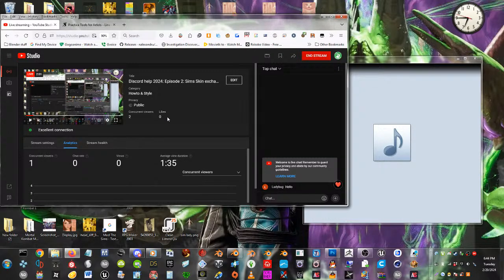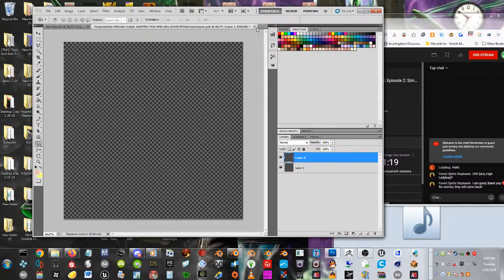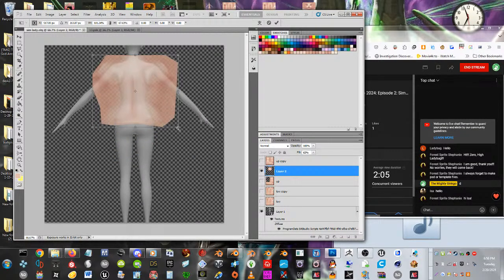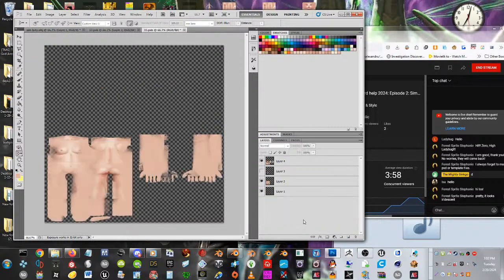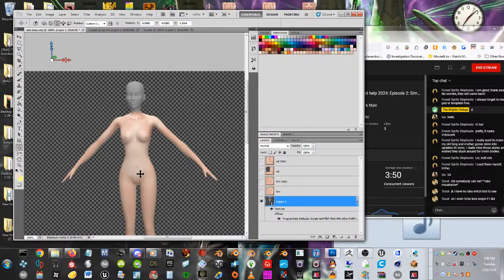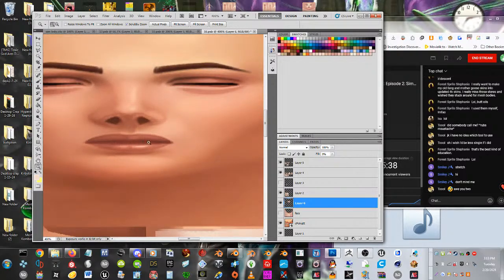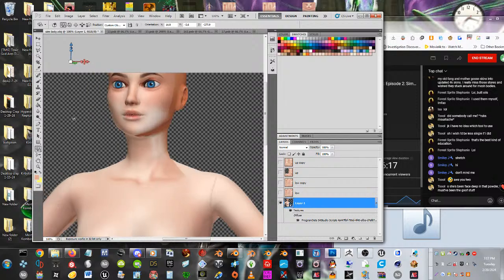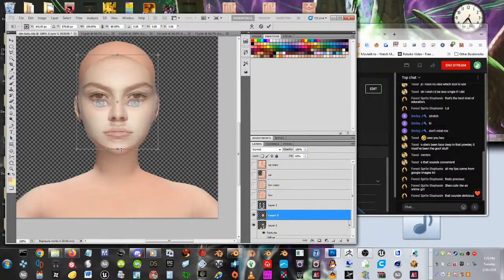Discord help 2024: Episode 2: Sims Skin exchange try 2